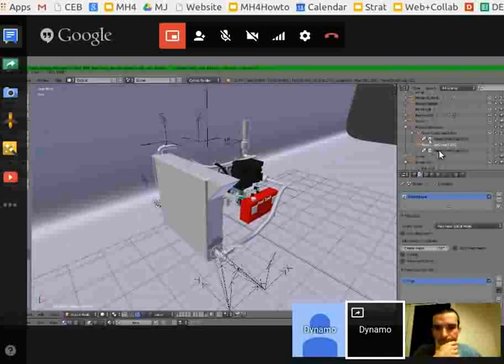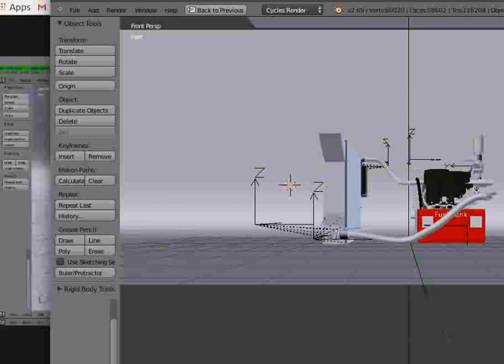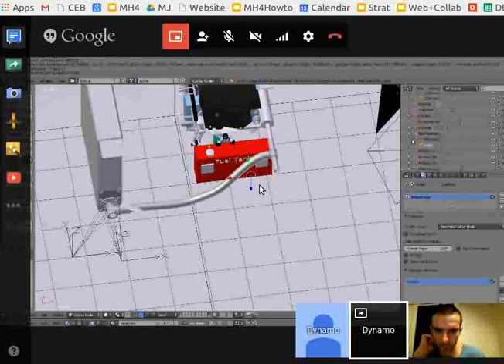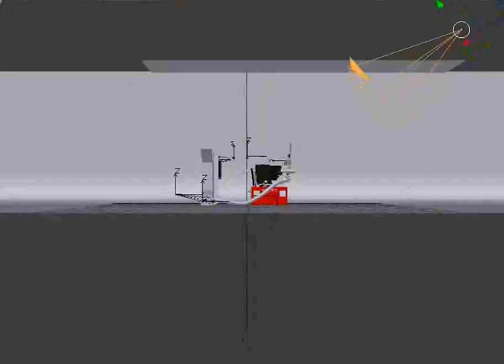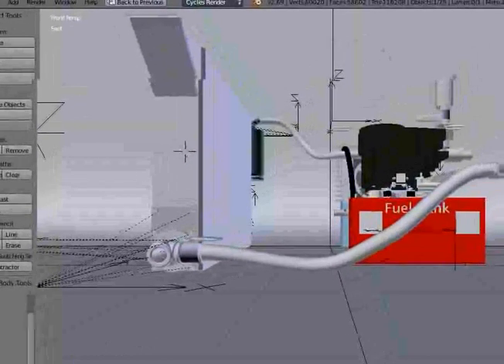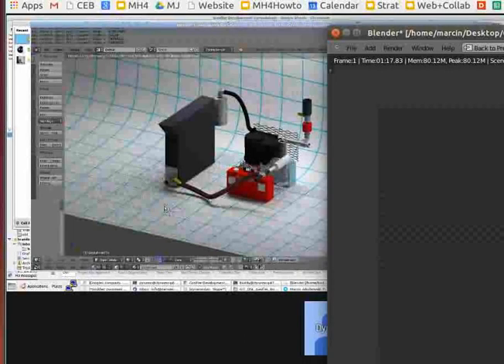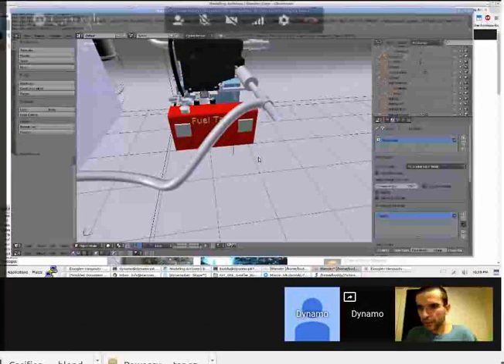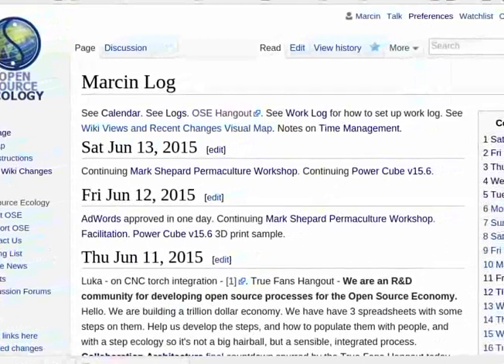Open Source Gasifier in Blender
Ready for the open source gasifier and biochar workshop?